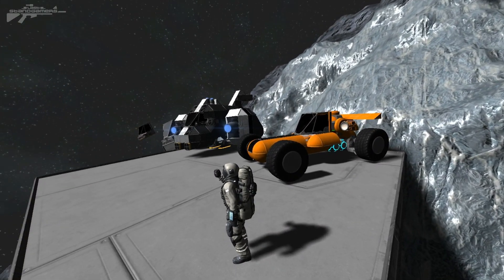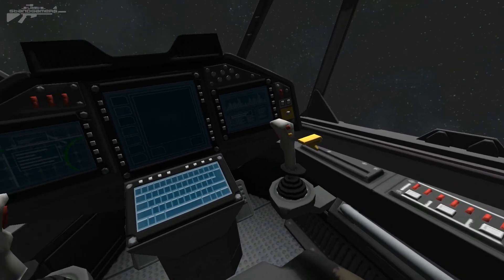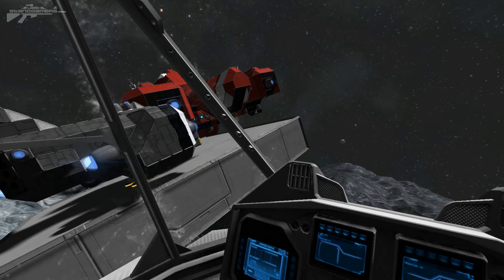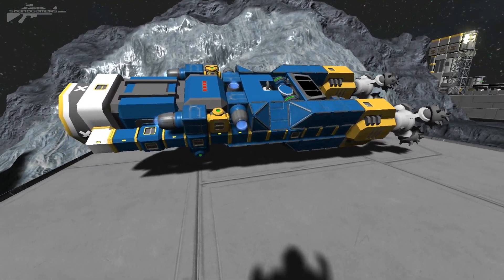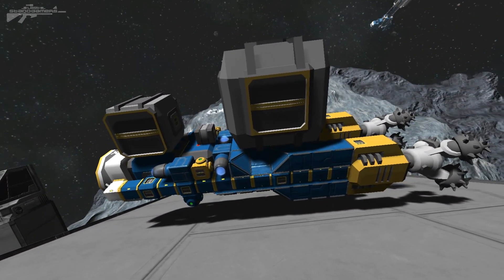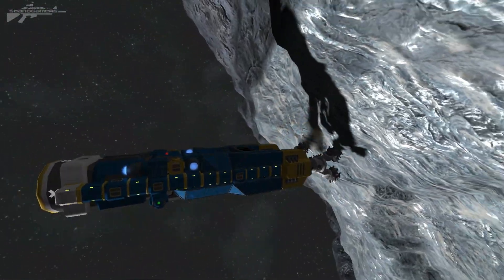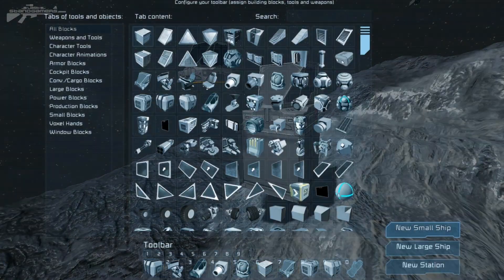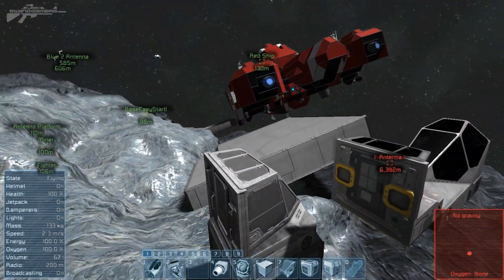Space Engineers - Cockpit Model Overhaul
Summary
This week we added the new cockpit model for small ships. We also added a particle effect for collisions – e.g. when a ship crashes on an asteroid. Additionally, we have applied some changes to the mass of the objects inside the inventories. The mass is now based on the inventory size world setting. When the inventory size will be ten times bigger, then the mass will be divided by ten; same logic is also applied to inventories which are 3 times bigger, etc. Moreover, we have rebalanced the volume of the large container for large ships and the medium and large containers for small ships: the small ship medium container is now 3,375 liters, the small ship large container is now 15,625 liters, and the large container for large ships is now +/- 421,000 liters.
New tutorial scenarios have been added as well. The jetpack tutorial displays the controls needed for flight which is followed by a series of assault course style sections to challenge your ability to fly quickly and accurately, you have a limited time from the moment you begin each section to reach the exit door. Watch out for hazards! The inventory tutorial explains how to pick items up and how to access conveyor hatches to deposit items within by using your inventory screen. The tutorial also contains a simple explanation of how to use terminals to access blocks and manipulate their control panel settings.
In addition, we added a warning when jump cannot be commenced. When the ship is too close to an object that the player wants to jump to, a warning will be displayed that the jump cannot be performed.

Features
- new cockpit model for small ships
- collision particle effect
- new tutorial scenarios
- rebalanced cargo capacity
- rebalanced the mass of the objects inside inventories
- warning when jump cannot be commenced

Fixes
- fixed impact sound not playing